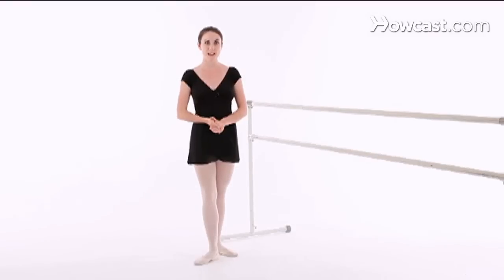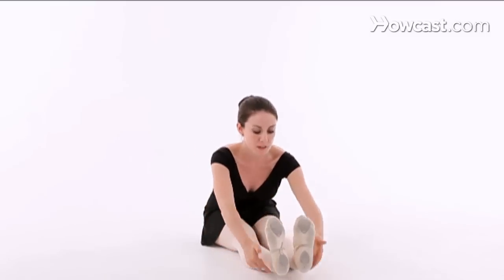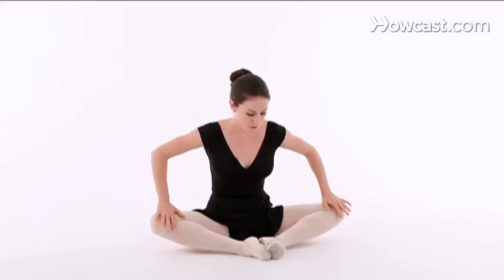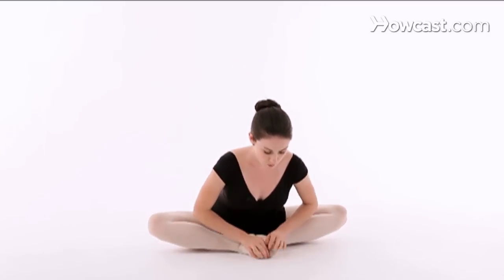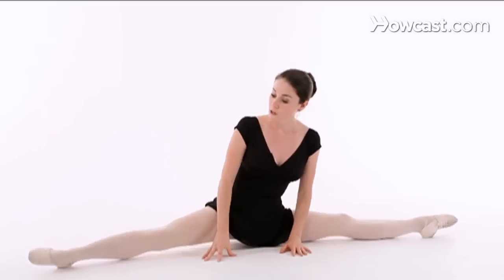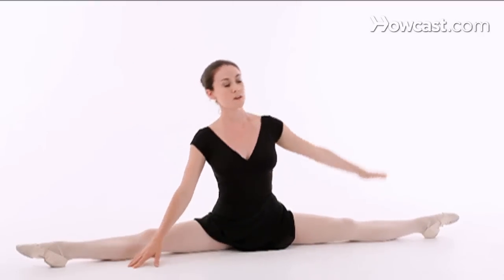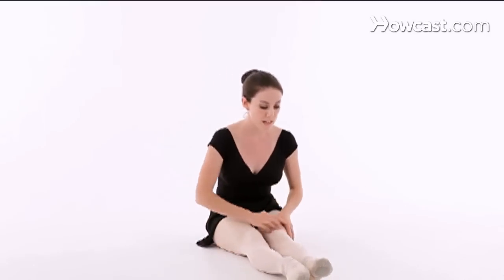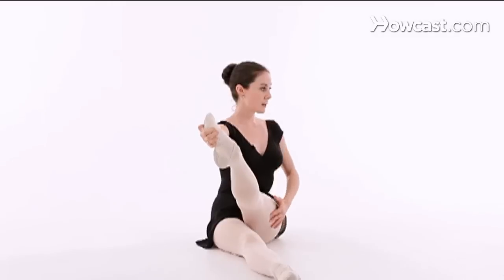How to Stretch Properly | Ballet Dance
My name is Maegan Woodin, and I'm a professional dancer, choreographer, teacher and student. I have danced for MTV, Diana Ross, Marc Jacobs and have appeared in many music videos. You can find more information about me and my career, as well as photos and videos, I'm going to be talking to you about ballet. Stretching in ballet is an important part to warming up, and also to increase your flexibility. You want to trigger parts of your body that you're going to be using in class. So, starting off with your hamstrings, you can flex your feet and make sure that your heels are off the ground, and you're going to grab onto your heels, and you're going to just bend all the way down, and hang there. And you're going to feel a nice pull in the back of your legs, and you wanna stay in every stretch that you do for about thirty seconds. If you stay any shorter than that, your muscles aren't able to relax, and they won't fully stretch. You also should be warming up your hips, and this can be done by gently pressing on either side. And you can change the position of your legs from being far away, to having your toes very closely depending on what you need for your hips. And so you can do a flat back, which is just your body bending over slightly, or you can round your back completely. You should also think about opening up your hips a little further by doing a straddle. And make sure that you're not rolling over onto your knee when you're doing this. Make sure that your feet are pointed and your legs are out to the side. And you can slowly just go all the way forward, or stretch to the side, whatever you feel that you need. Another good idea, to stretch the outside of your legs, is to do this stretch, where you can hold onto your knee, and you can turn your body to the side, and that's a great stretch to do. In addition, a lot of dancers have a lot of tension in their IT band, so a good way to stretch that is to bring your foot up, and you want to slightly sickle your foot. And if you sit up nice and tall, and if you just rotate your body a little bit, you will feel a very painful pull in that muscle, but it is definitely okay and it should be worked on a regular basis. It's important that you don't overstretch. If you overstretch you could pull or tear some muscles, which would be very, very dangerous.